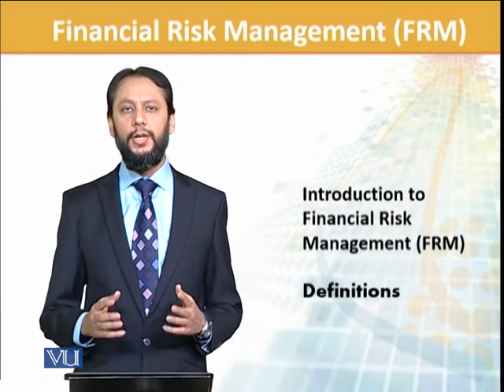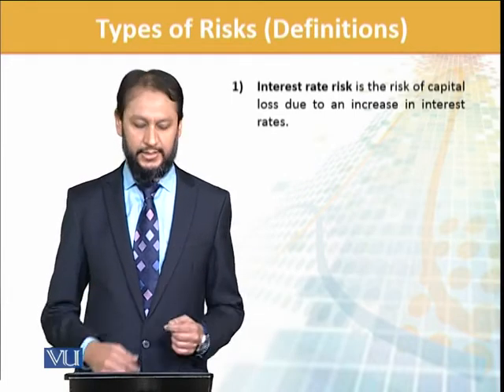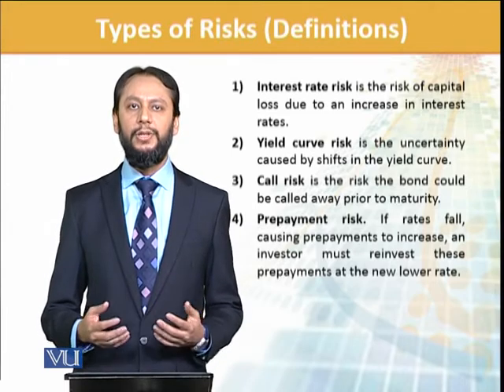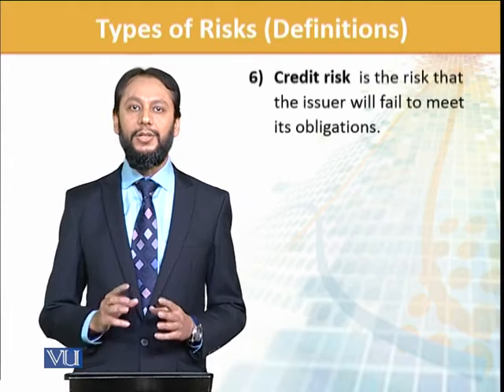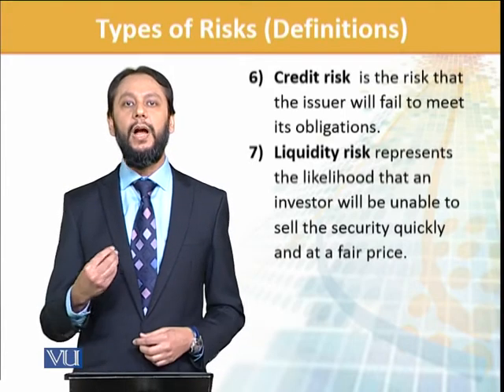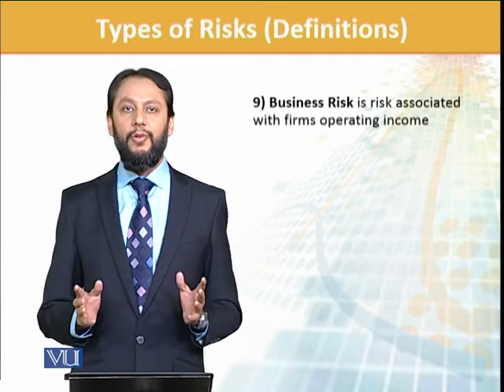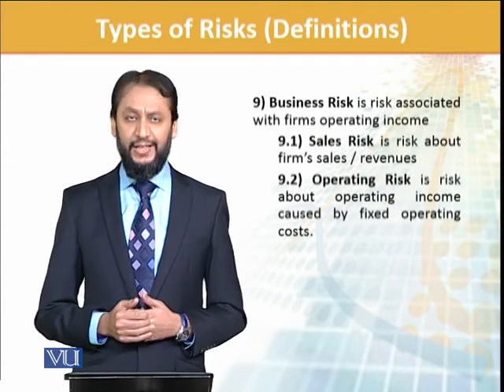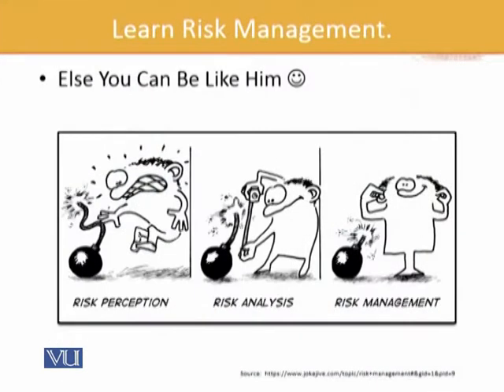FIN702_Topic003 | Financial Risk Management